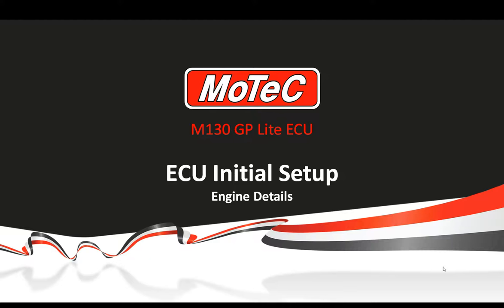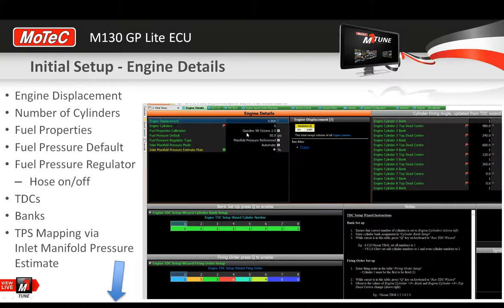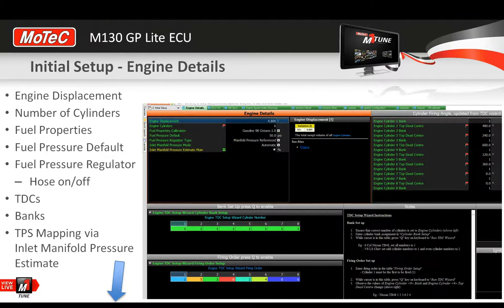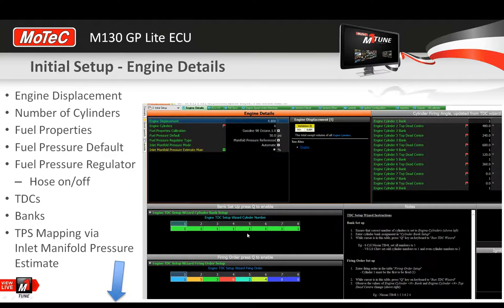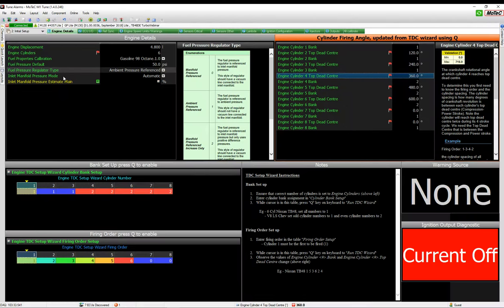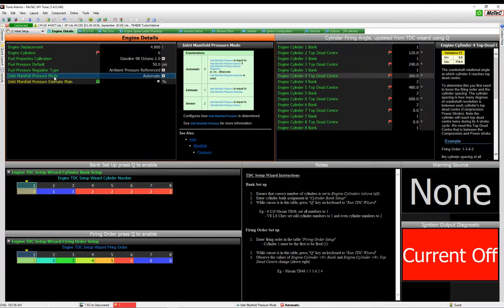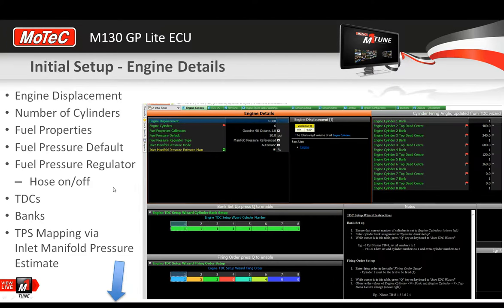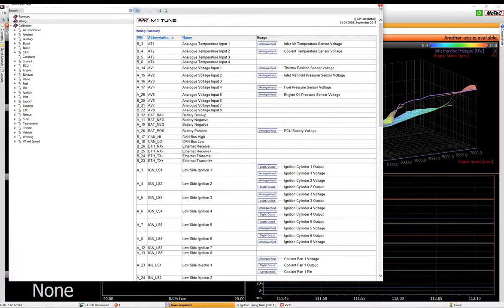GP Lite ECU Initial Setup Engine Details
MoTeC GP Lite, ECU Initial Setup - Engine Details